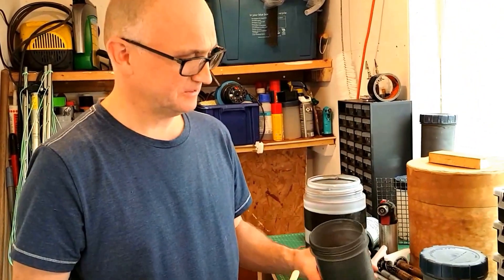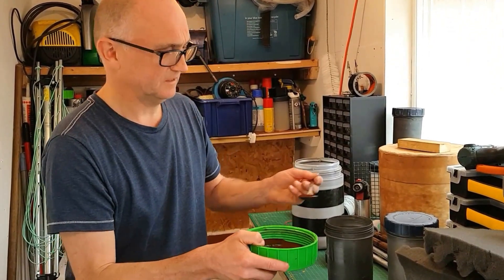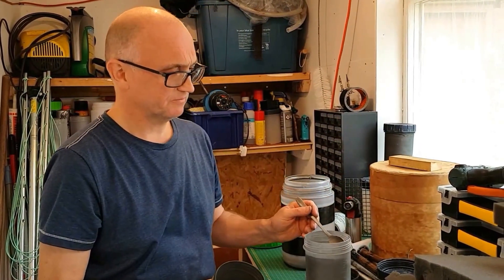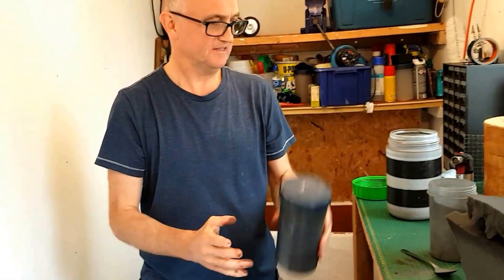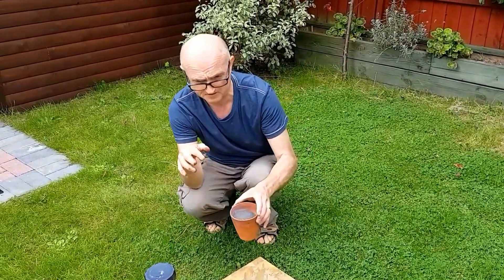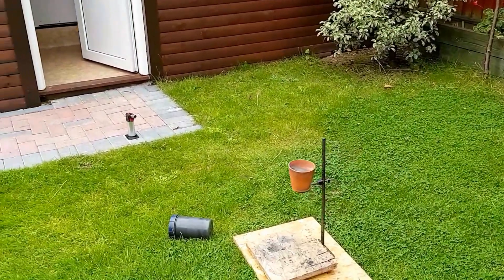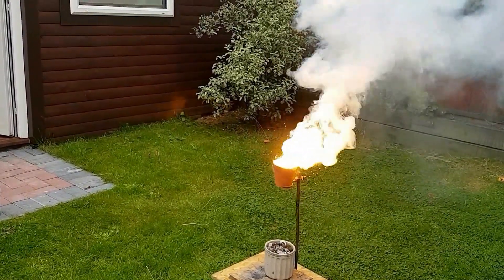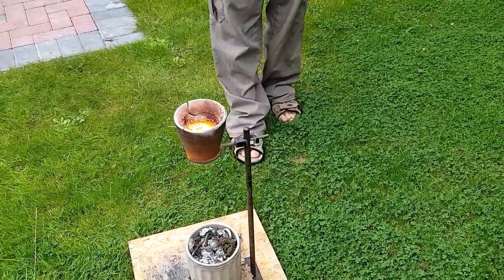Thermite explained with demonstration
Mixing up some iron oxide thermite and setting it off